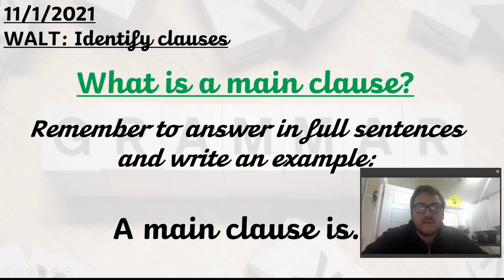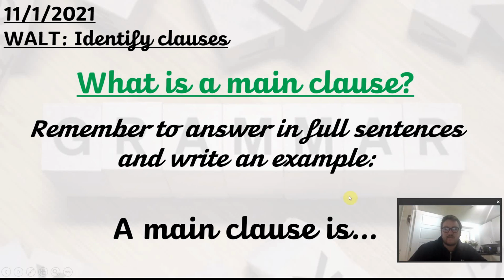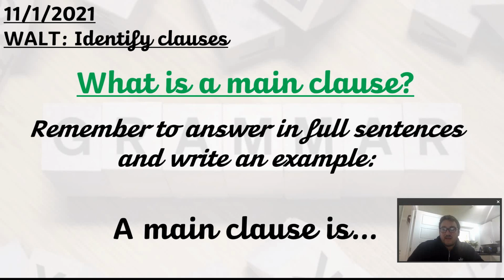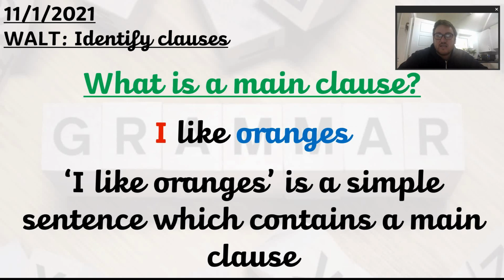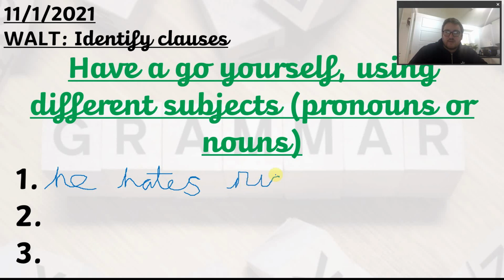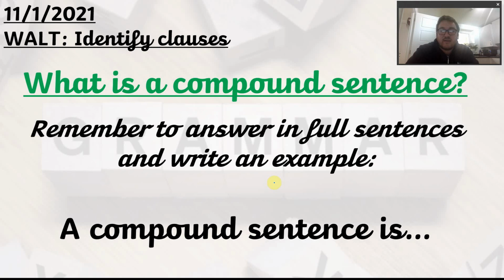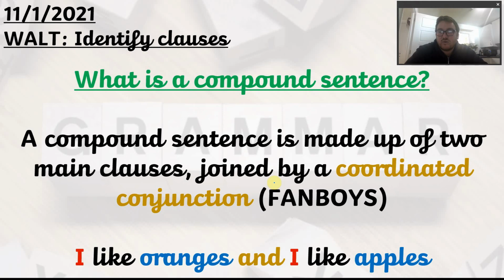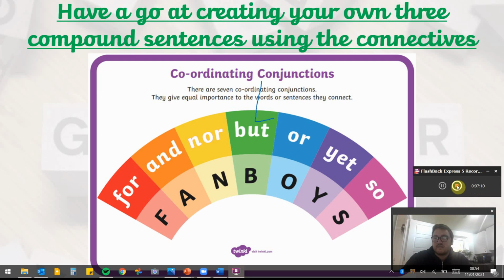Grammar - Clauses (11/1/2021)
Lesson 1 on clauses, simple sentences and coordinating conjunctions